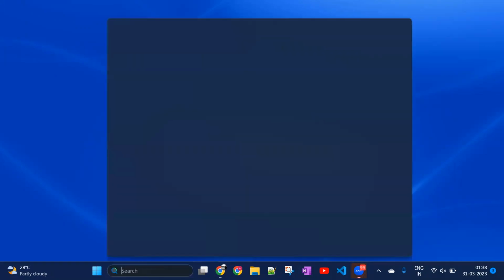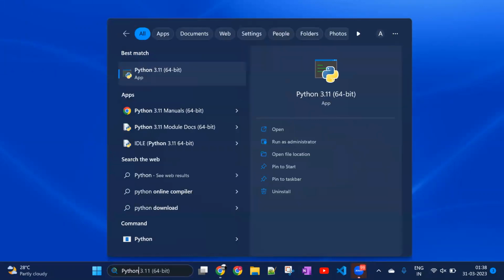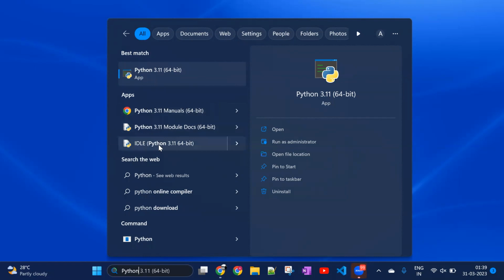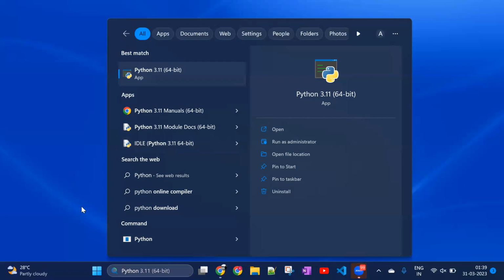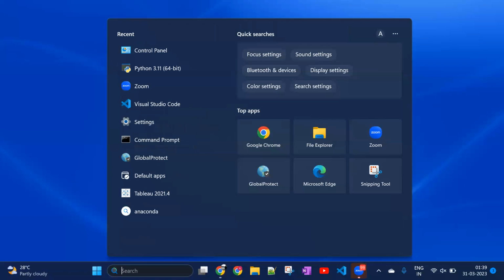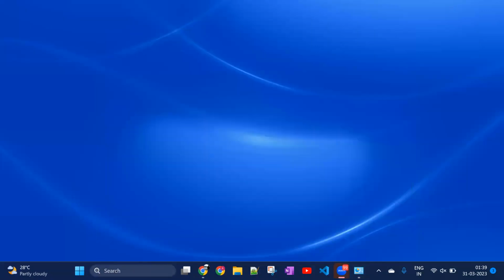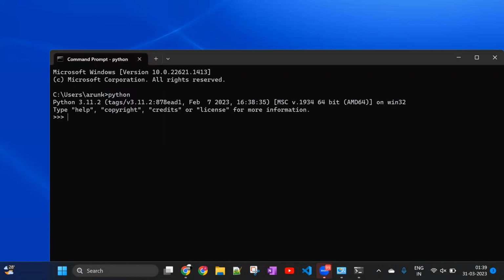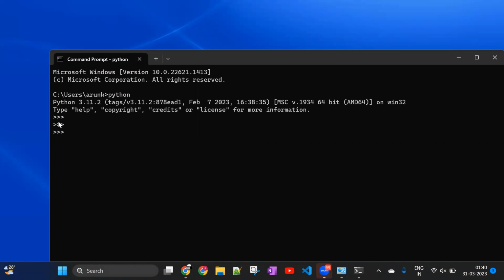Check Python Installation | Windows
Hi Friends,

In this videos , I've given methods to find out how to find whether Python is already installed on our machine. Watch and Enjoy.

Cheers,
StyBull